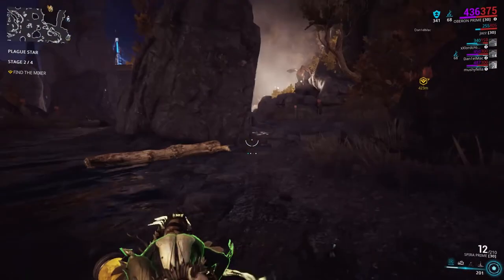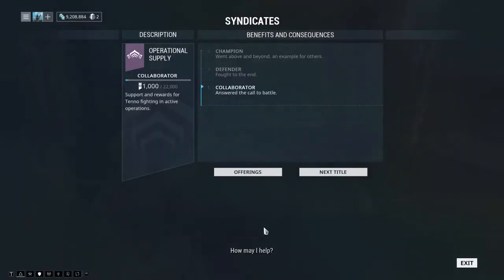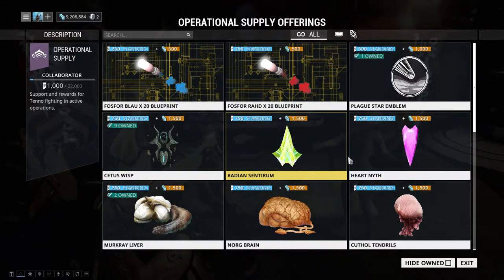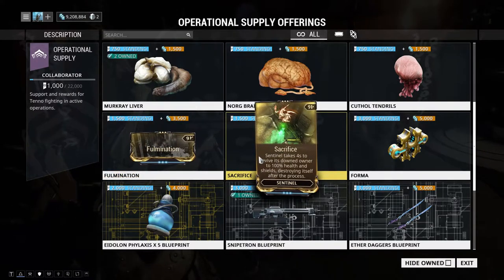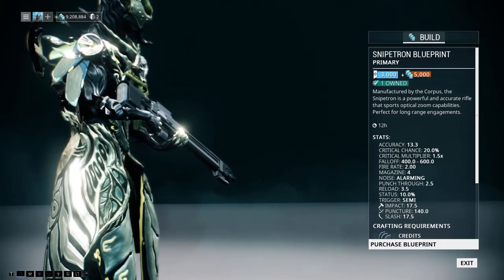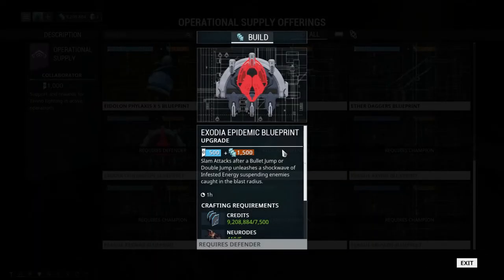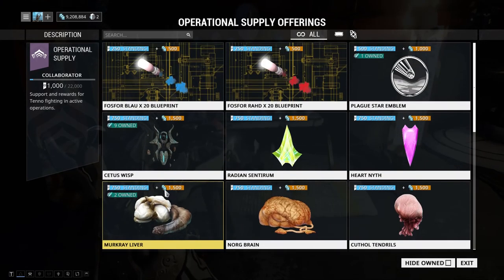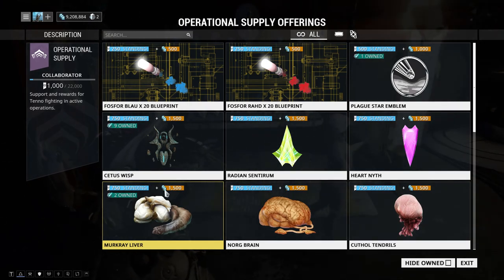WARFRAME - OPERATION PLAGUE STAR (QUICKGUIDE) PART 1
A quick and startup guide to OPERATION PLAGUE STAR (11.15.17)

And a look at the events rewards as well !

Time Stamps

What to do 0:33

Event Rewards 1:08